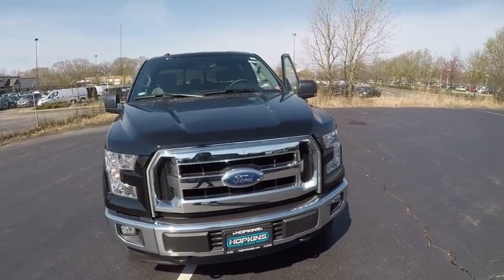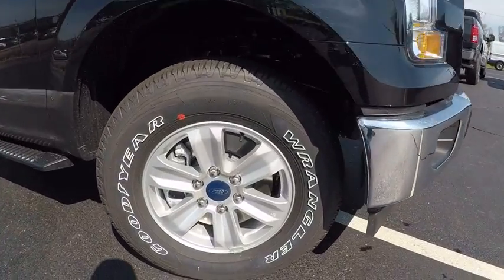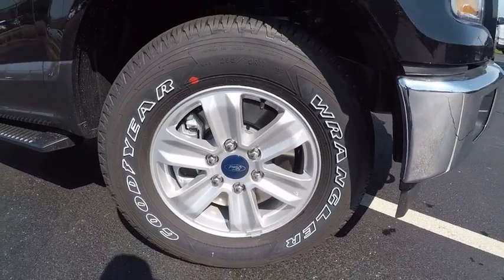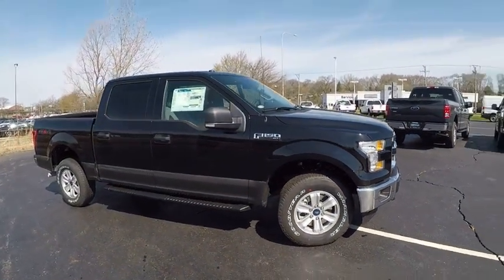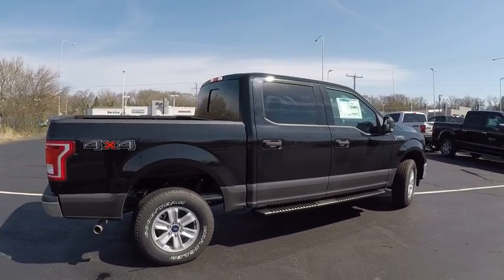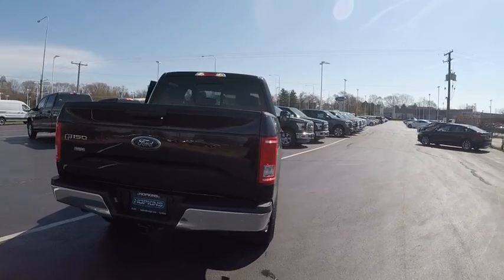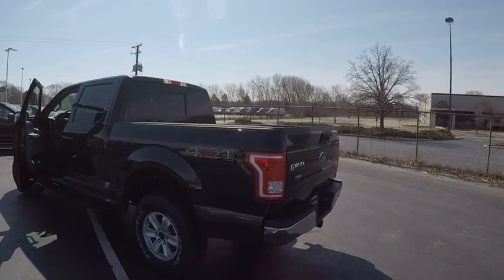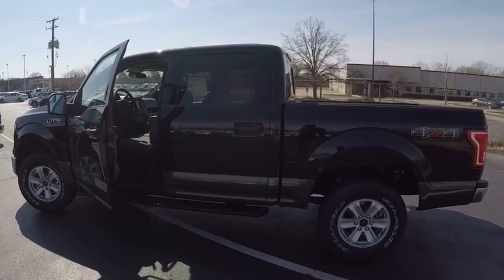2017 Ford F-150 Elgin IL 2759Q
2017 Ford F-150 XLT 4WD SuperCrew 5.5' Box

1045 E. Chicago St.

Shadow Black exterior and Medium Earth Gray interior, XLT trim. Trailer Hitch, SHADOW BLACK, TWO-TONE PAINT, Bluetooth, 4x4, Aluminum Wheels, POWER GLASS HEATED SIDEVIEW MIRRORS, BOXLINK, TRAILER TOW PACKAGE, SYNC 3 READ MORE! KEY FEATURES INCLUDE: 4x4, Bluetooth, Aluminum Wheels Keyless Entry, Child Safety Locks, Electronic Stability Control, Brake Assist, 4-Wheel ABS. OPTION PACKAGES: EQUIPMENT GROUP 301A MID 4.2 Productivity Screen in Instrument Cluster, Class IV Trailer Hitch Receiver, towing capability up to 5,000 lbs, on 3.5L Ti-VCT engine (998) and 2.7L EcoBoost engine (99P) or up to 7,000 lbs, on 3.5L EcoBoost engine (99G) and 5.0L V8 engine (99F), smart trailer tow connector and 4-pin/7-pin wiring harness, Rear Window Defroster, Rear Under-Seat Storage, Fixed Backlight w/Privacy Glass, BoxLink, 4 premium locking cleats, 8-Way Power Driver's Seat, Radio: Single-CD w/SiriusXM Satellite, 7 speakers and a 6-month prepaid subscription, Service is not available in Alaska and Hawaii, Subscriptions to all SiriusXM services are sold by SiriusXM after trial period, If you decide to continue service after your trial, the subscription plan you choose will automatically, ENGINE: 5.0L V8 FFV 3.31 Axle Ratio, GVWR: 7,000 lbs Payload Package, TRAILER TOW PACKAGE Towing capability up to 11,100 lbs, Auxiliary Transmission Oil Cooler, Class IV Trailer Hitch Receiver, towing capability up to 5,000 lbs, on 3.5L Ti-VCT engine (998) and 2.7L EcoBoost engine (99P) or up to 7,000 lbs, on 3.5L EcoBoost engine (99G) and 5.0L V8 engine (99F), smart trailer tow connector and 4-pin/7-pin wiring harness, Pro Trailer Backup Assist, tailgate LED and 4.2 LCD productivity screen in instrument cluster, Upgraded Front Stabilizer Bar Hopkins Ford of Elgin price all vehicles aggressively and the discounted prices are changing constantly to serve our market. This includes: Elgin, South Elgin, Hoffman Estates, Bartlett, Streamwood, Hanover Park, Barrington, Saint Charles, Geneva, Huntley